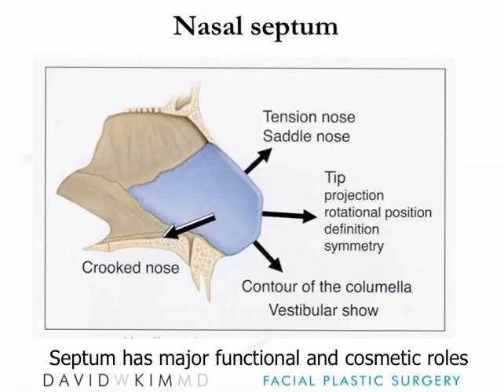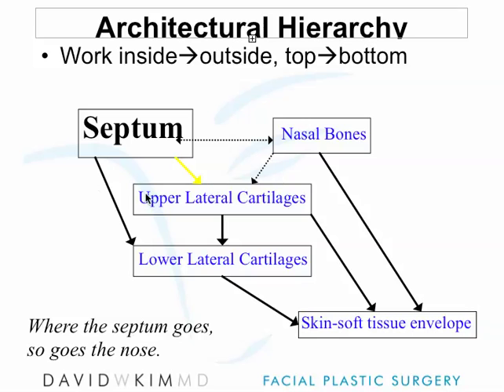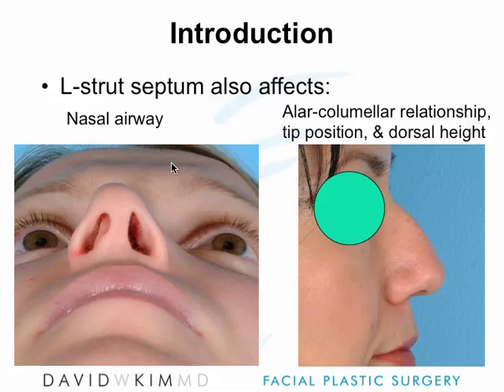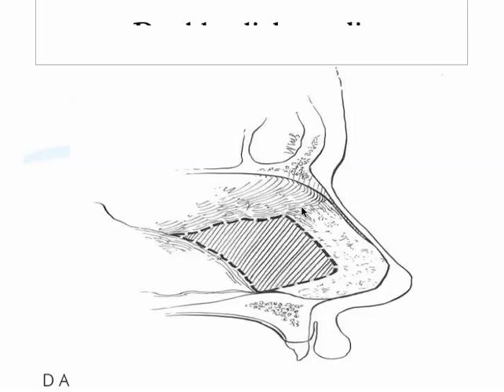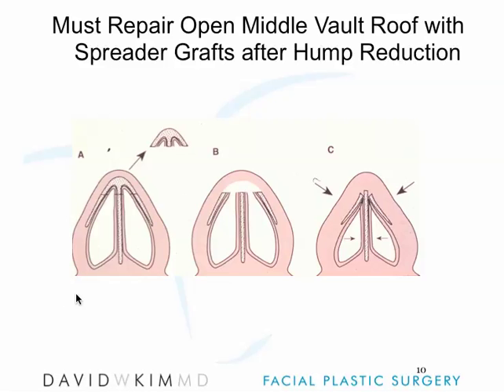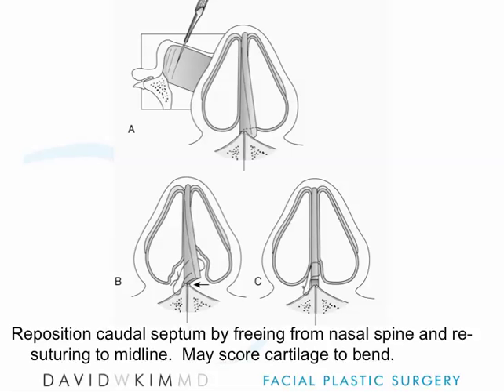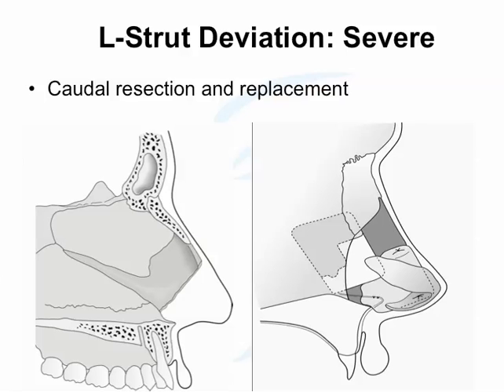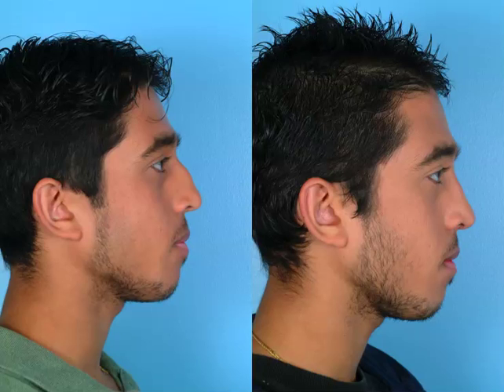Rhinoplasty - The Nasoseptal L Strut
This is Dr David W Kim.  Todays video blog is about the Nasoseptal L Strut which is part of the nasal septum and how this is the foundation for aesthetic and functional rhinoplasty.  I recently had the privilege of speaking at the 6th bisenial Milan Rhinoplasty course in Italy.  We united several rhinoplasty experts from around the world and I had the privilege of presenting on this topic.
The septum is the partition which separates the two sides of the nose.  It serves as more than a partition.  It serves as the foundation of the nose and has lots of implications on rhinoplasty.  If the septum is too high in the direction along the bridge, it creates a bump.  If the septum is crooked along the front or along the bridge the nose can be crooked and if the septum is deviated internally, it creates breathing problems. The septum sits at the top of the architectural hierarchy of the nose. Because the septum is the foundation of the nose, it is interconnected very intimately with the nasal bones.  These two structures have a significant bearing on the cartilage structures on the lower two thirds of the nose.  So there is a saying in rhinoplasty "where the septum goes, so goes the nose".  This can be seen in these two patients, the bottom of the septum is crooked, causing obstruction and deviation.  The septum is over developed on the bridge of this patient's nose, causing a bump.
The septum clearly has several roles inside the nose.  The foundation, the partition, the anchor, the donor source, the bridge, the shock absorber.  The L Strut segment of the septum refers to this section.  This is a side view of the septum, an illustration with the rest of the nose removed.  This portion along the bridge and this portion between the nostrils serves as the foundation of the nose.  When we do traditional septoplasty we remove this section of the septum, behind the so called L strut.  However, manipulation and modification of the L strut is necessary to fix certain types of problems in the nose.  For example, in a patient like this, the L strut is a little crooked to the left side.  Septal cartilage can be placed from a graft and inserted into the section of deficiency along the L strut, allowing the nose to become straight.  This is an example of a problem that we will see if a bump is removed from a bridge.  When this happens the septum is disconnected from the upper cartilages, creating a situation where pinching might occur.  The Spreader Grafts which is a technique of placing cartilages between the gap from the front end of the septum and these upper cartilages. This technique can be used to prevent this type of pinching.  Its also a useful technique to straighten the nose.  Again a Spreader graft was placed, with the appropriate thickness, on the depressed portion of the middle part of this gentleman's nose to create this overall straightening.  Sometimes along the front edge, if the septum is deviated, the septum can be released from its attachments and repositioned to a straighter orientation.  This can be seen in this young women, who had a deviation of her septum towards her left side.  Straightening it allows us to improve the overall orientation and breathing of the nose.  Cartilage was also placed in the middle portion of the nose to allow the L strut portion and the septum on the bridge to be straighter as well as on the base.  If the septum is severely deviated a portion of the septum may actually need to be removed and replaced with a straight segment.  This was the case in this gentleman.  The bottom of the septum was severely deviated to the left, causing the tip to be deviated to that direction.  As well as obstruction, he also had a big bump on the bridge where the septum was over developed.  Surgically, I repositioned the septum along the front,  I added cartilage to the right side of the bridge and I reduced the cartilage from the top, allowing his nose to be straighter, allowing his nose to breath more effectively and allowing the profile to be more refined.  Sometimes if the septum is severely deviated, the majority of the cartilage needs to be removed and replaced.  When the septum is completely missing or very compromised a very large graft, using rib cartilage may be necessary to allow the septum to be reconstructed, the nose to be refined and repositioned.  The septum is clearly and important role for rhinoplasty and skillful manipulation can lead to good results.